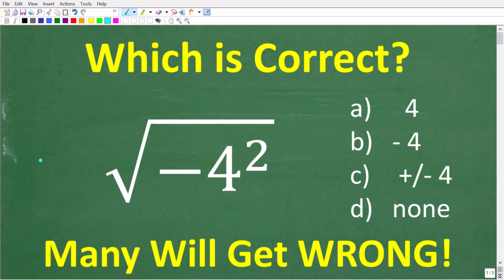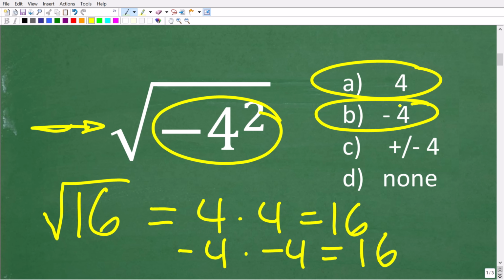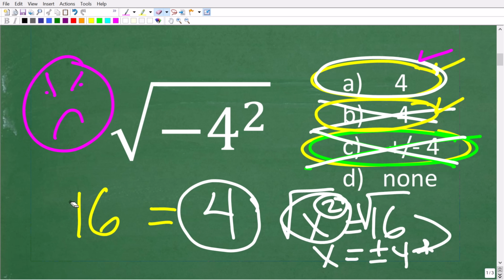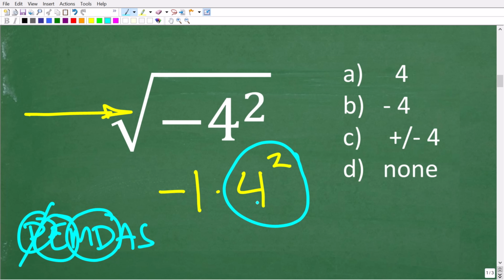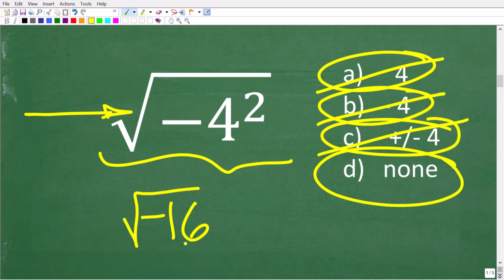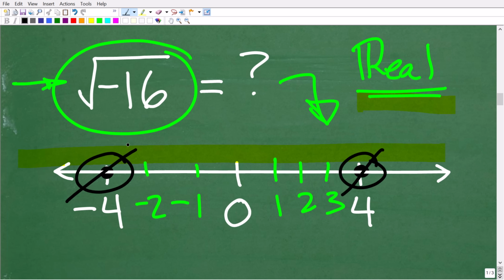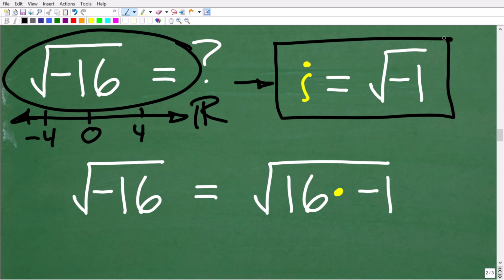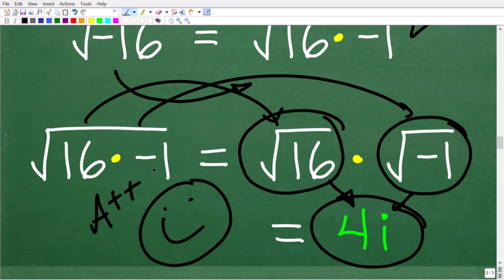Square Root - 4² = ? Many People Get This BASIC Math Question Wrong!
This math problem looks simple, but it reveals several common mistakes with exponents, square roots, and negative numbers.
In this video, we examine the expression:
√(-4²)
Many people assume the exponent applies to the entire number, but order of operations tells us something different. When we simplify the expression step by step, we discover that the result leads us into the world of imaginary numbers.
By the end of the lesson, you'll understand:
• How exponents interact with negative numbers
• Why √16 is not ±4 (principal square root rule)
• Why √(-16) introduces imaginary numbers
• How mathematicians define i = √(-1)
This is a great example of how a simple-looking problem can teach several powerful math concepts.
What You'll Learn
• Order of operations with exponents and negatives
• The difference between (-4)² and -4²
• The principal square root concept
• Introduction to imaginary numbers
This lesson is helpful for:
• College algebra students
• Homeschool students
• Adults refreshing their math skills
• Anyone who enjoys solving challenging math problems
Perfect for:
✅ Homeschool Students (Grades 6–12)
✅ High School & College Math Review
✅ Test Prep: SAT, ACT, GED, CLEP, ASVAB, PRAXIS & More
✅ Adults Brushing Up on Math Skills

• HOMESCHOOL MATH
• COLLEGE MATH